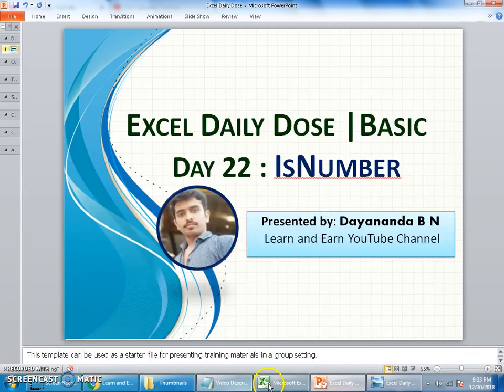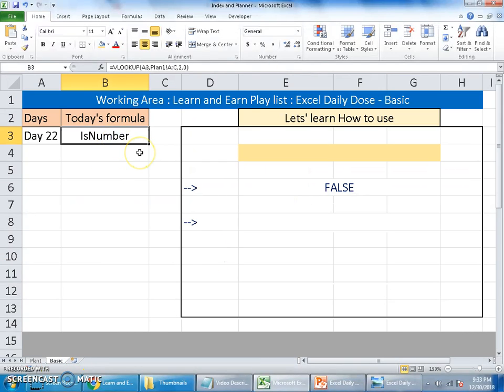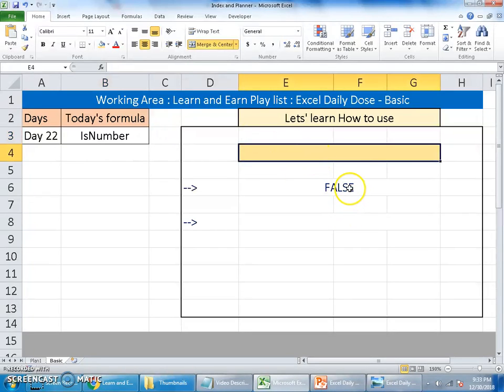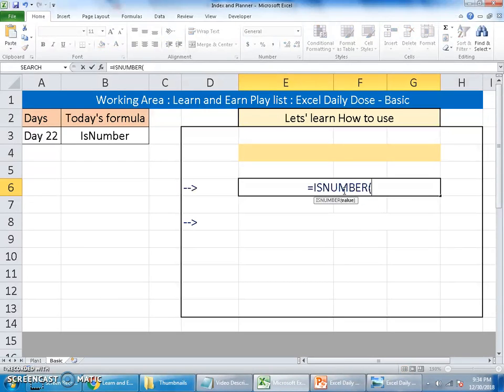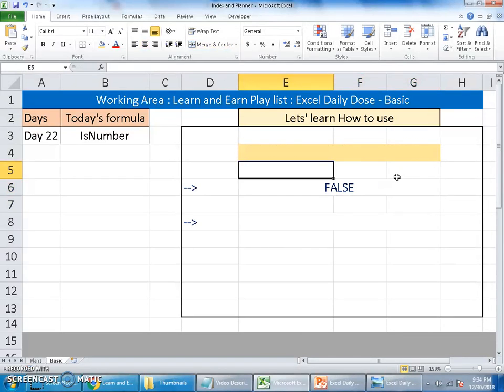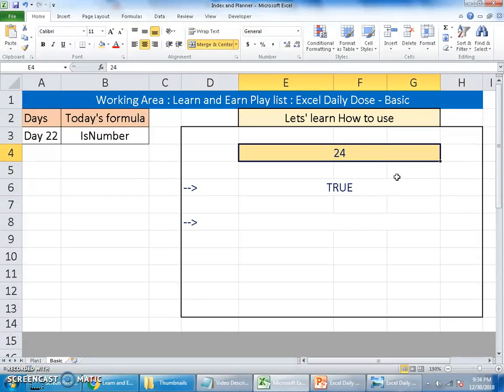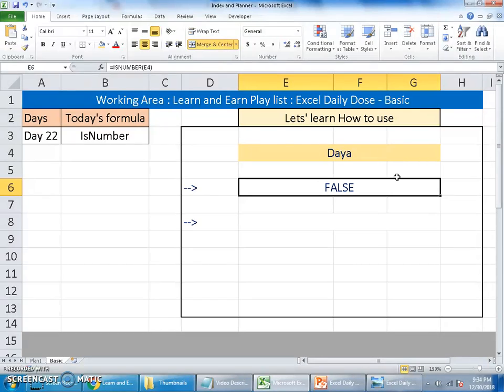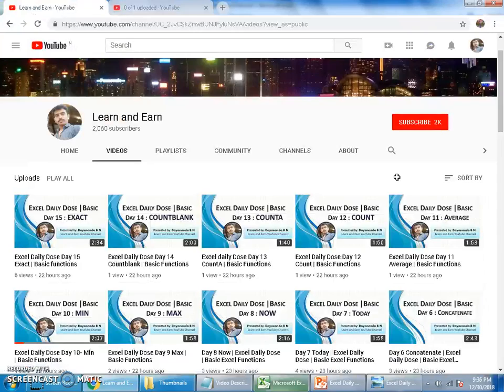Excel Daily Dose Day 22 IsNumber | Basic Functions